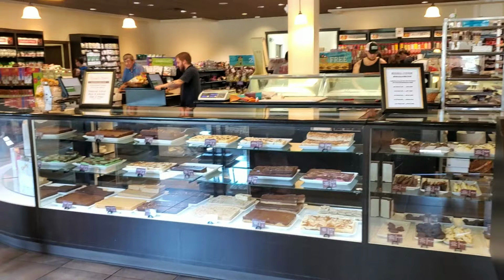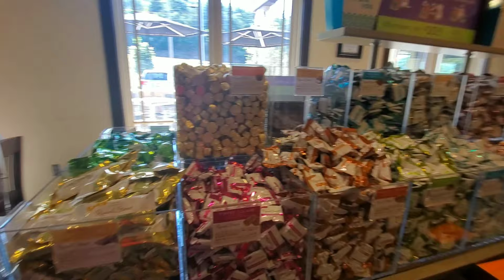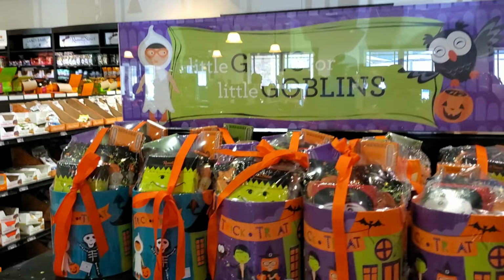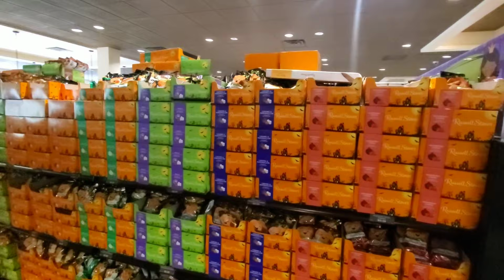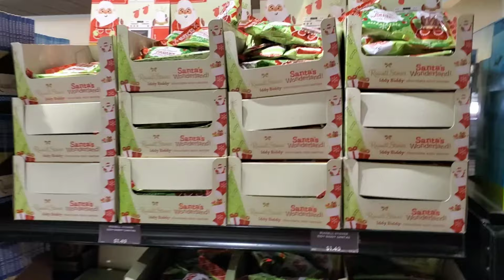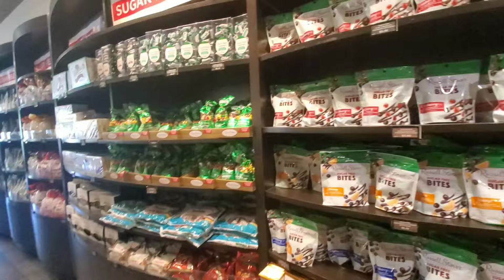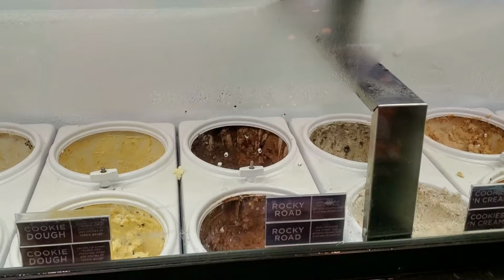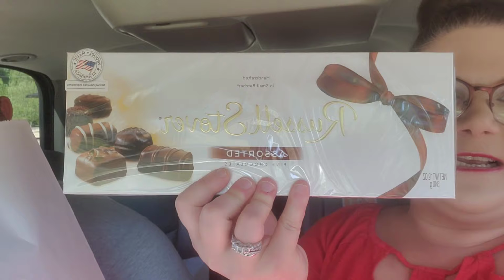Russell Stovers Kodak, Tennessee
Russell Stovers
3376 Winfield Dunn Pkwy

Open daily 9AM to 9PM